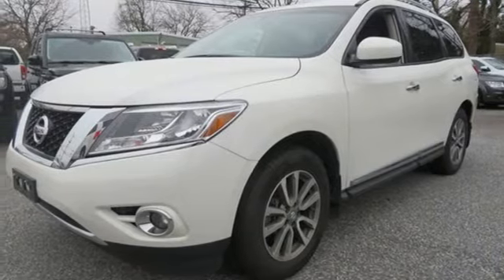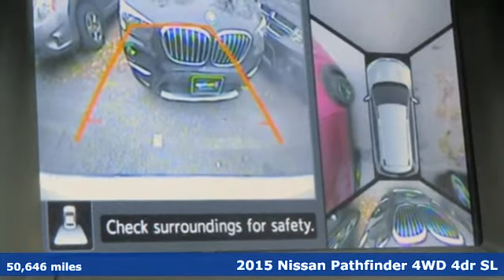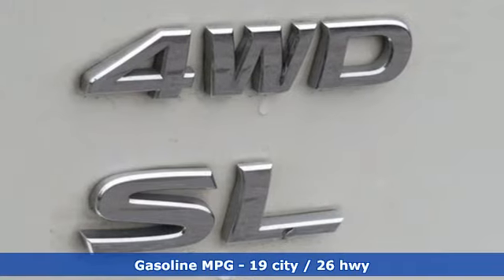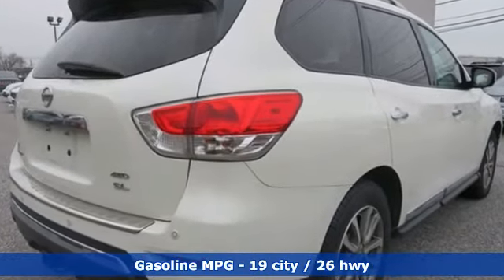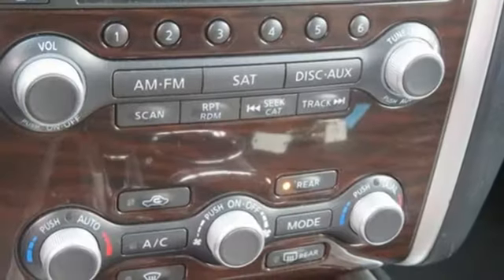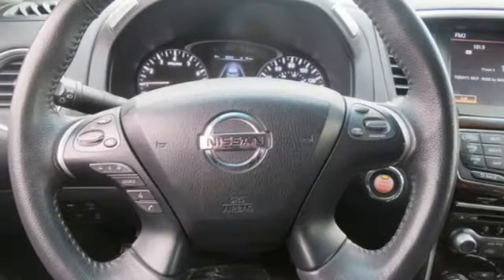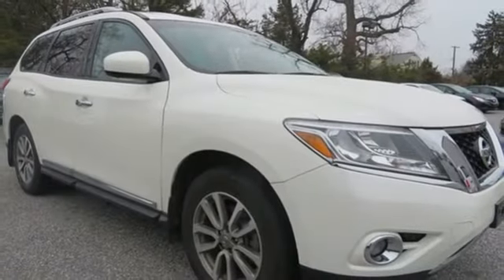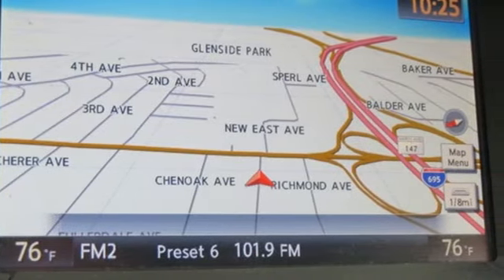2015 Nissan Pathfinder Baltimore MD Parkville, MD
Year: 2015
Make: Nissan
Model: Pathfinder
Trim: SL
Engine: 3.5L V6
Transmission: CVT with Xtronic
Color: White
Interior: Charcoal
Mileage: 50646
Stock #: LU642133
VIN: 5N1AR2MM8FC642133
JUST ARRIVED. PENDING INSPECTION. *** NAVIGATION *** HEATED LEATHER SEATING *** THREE ROWS *** 4 WHEEL DRIVE *** ALLOY WHEELS *** CD STEREO WITH SATELLITE RADIO *** Multi-Zone Climate Control, Rear View Camera, Steering Wheel Controls, Cruise, Power Features and Side Air Bags. 12 Month/12,000 Mile Warranty. *Your additional costs are sales tax, tag and title fees for the state in which the vehicle will be registered, any dealer-installed options (if applicable) and a $299 dealer processing fee (not required by law). Prices are subject to change, and prior sales are excluded from these offers. While every reasonable effort is made to ensure the accuracy of this information, we are not responsible for any errors or omissions contained on these pages. Please verify any information in question with the dealer.

Address:
9219 Harford Rd